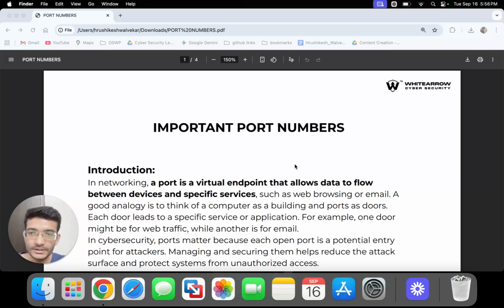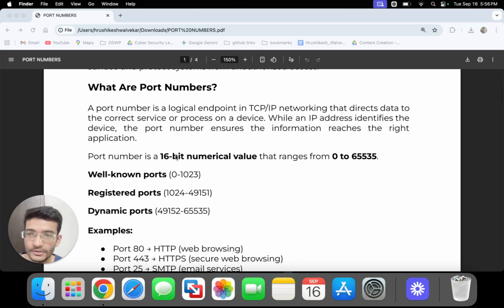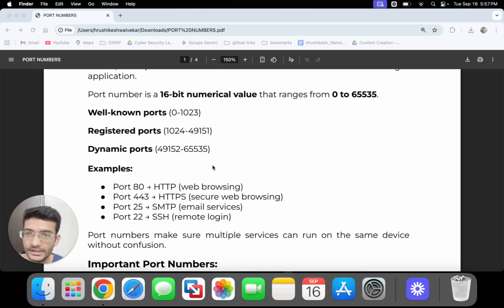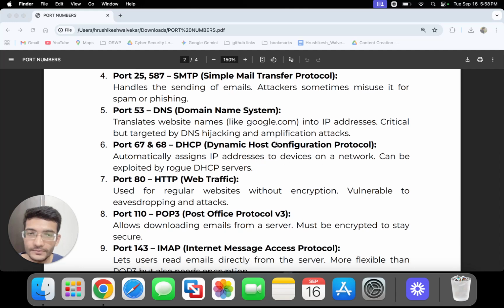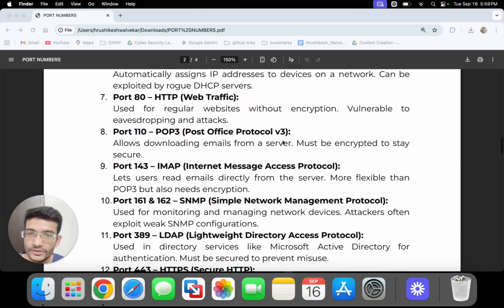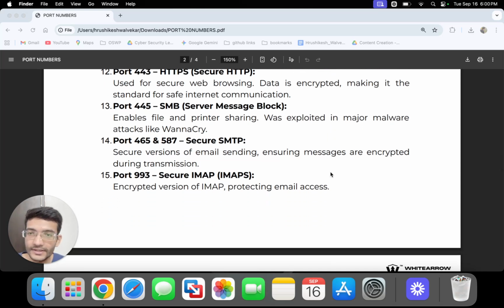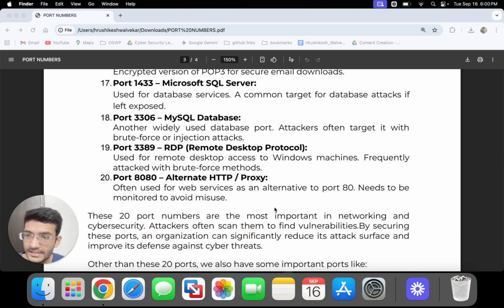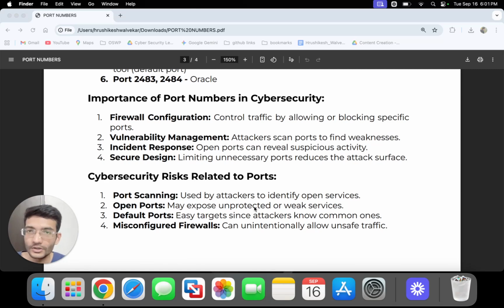Understanding important Port Numbers in Cyber Security